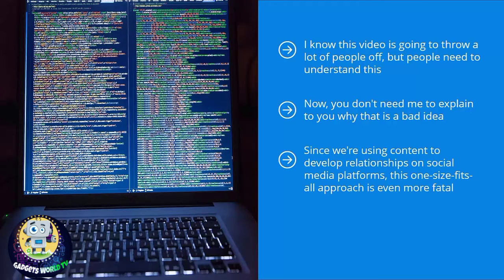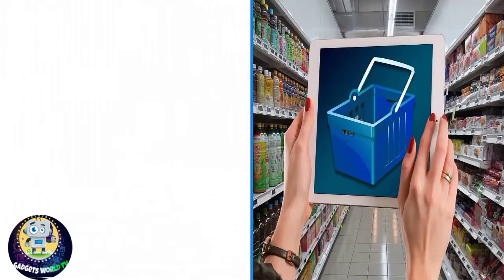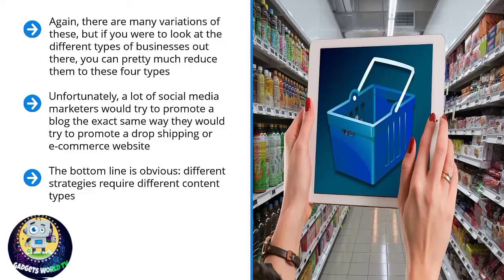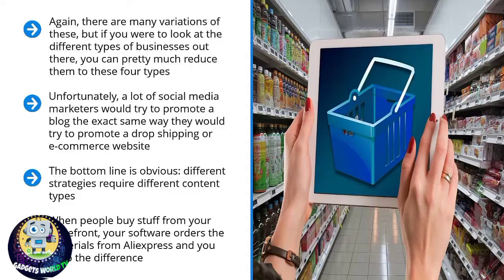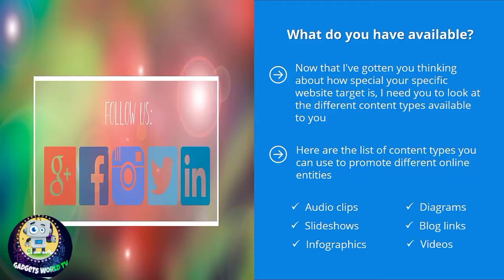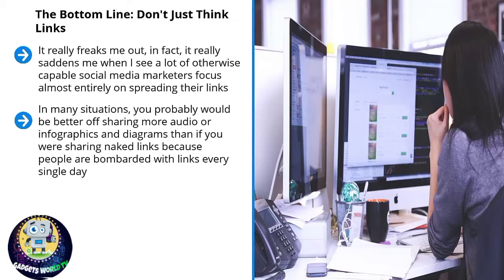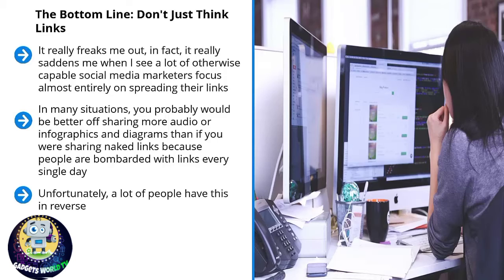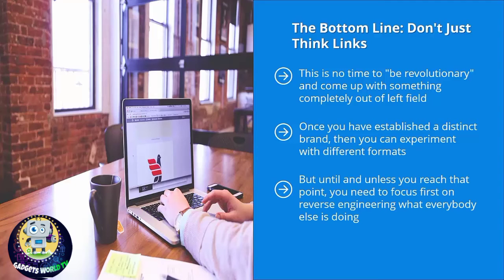YOU NEED TO MODIFY your social media marketing campaign based on your online business TYPE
Hello friends in this video we will tell you YOU NEED TO MODIFY your social media marketing campaign based on your online business TYPE |social media master course Part -3I have been told about this video, thank you for watching the video, like and subscribe and share our channel and definitely press 🙂👉🔔 the bell icon button with the bell.